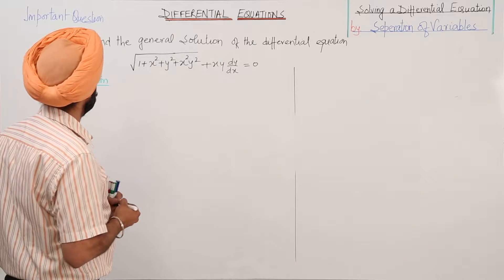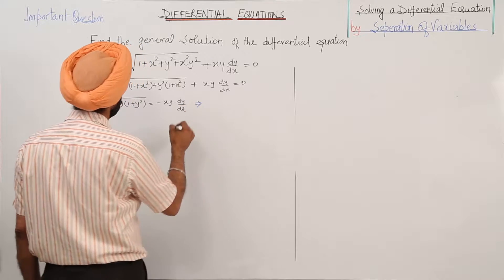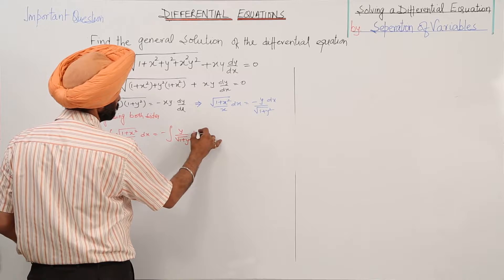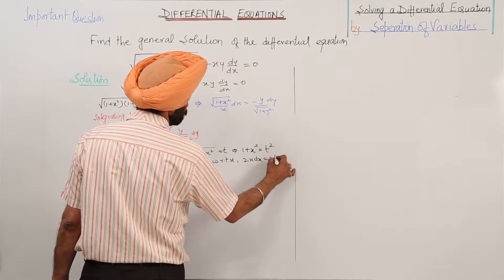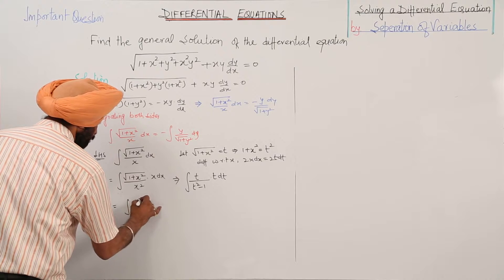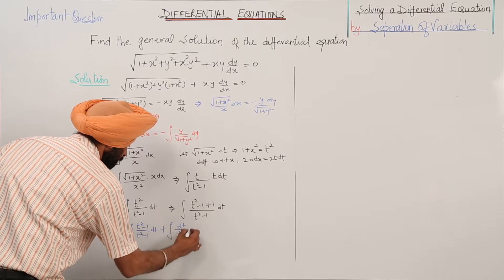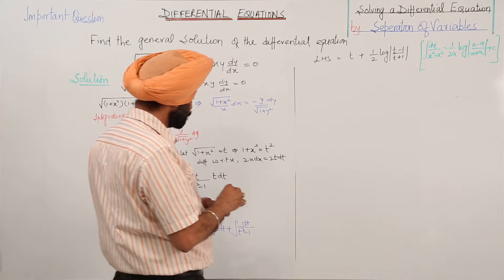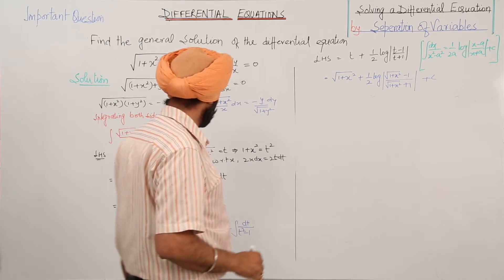Online Free Topic l Class 12th I CBSE I Solving Differential Equation I Imp Question l L798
Integration by Substitution  (CBSE Class 12) have been explained in this bullet course and each and every minute detail has been covered so that students have a thorough understanding and can deal with any question based on this topic.